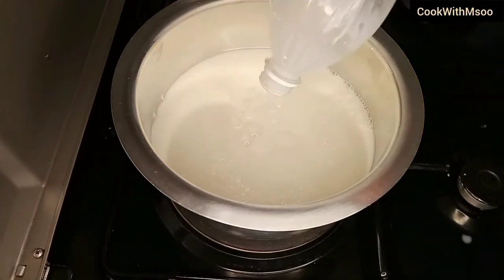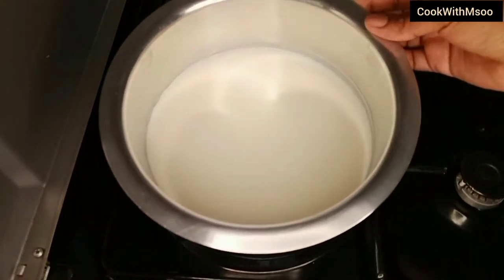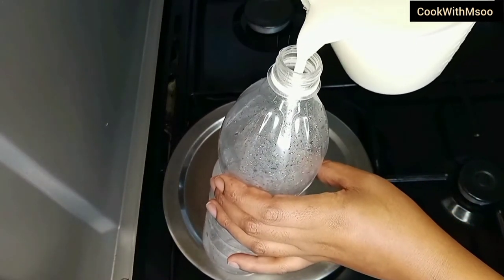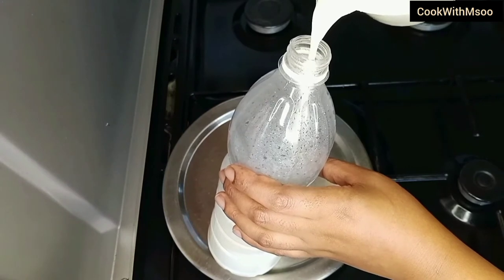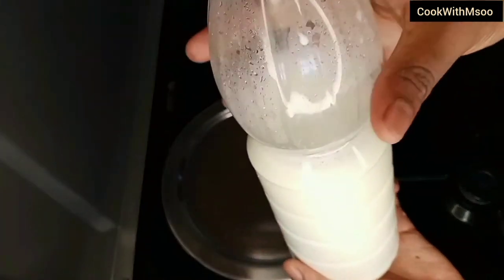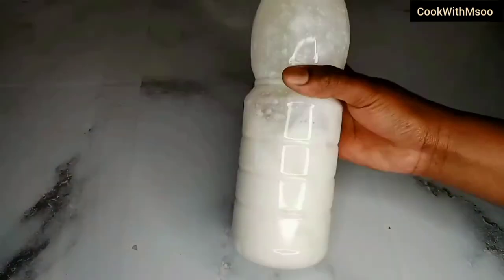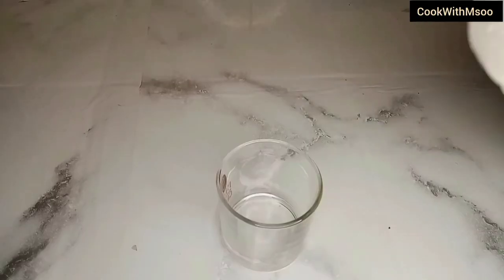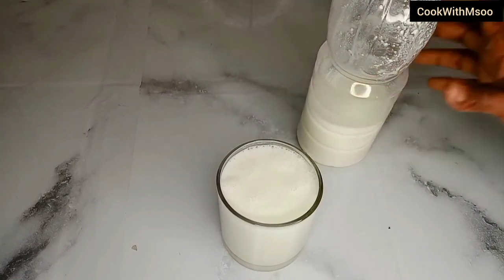HOMEMADE Buttermilk/ MAZIWA LALA/HOMEMADE FERMENTED MILK (Maziwa Mala)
HOMEMADE MAZIWA LALA (MALA)/You won't buy Maziwa Mala again but make it at home after This Recipe
how to make maziwa lala at home
homemade buttermilk